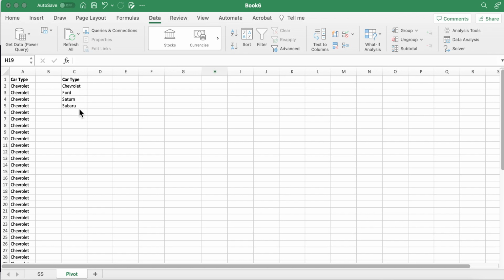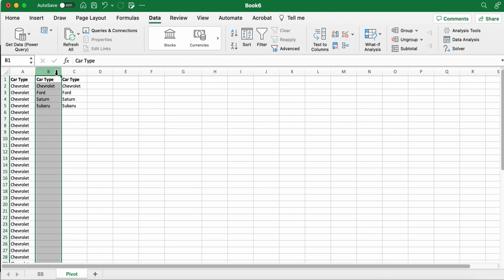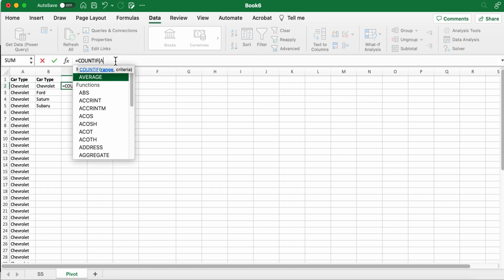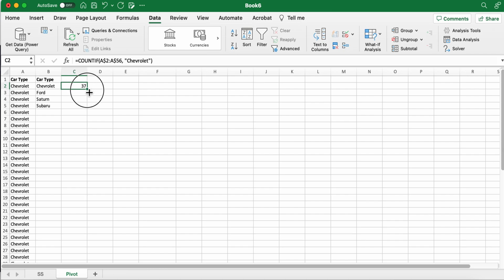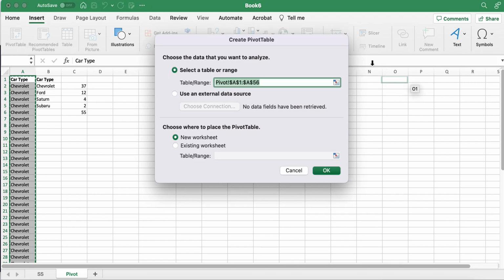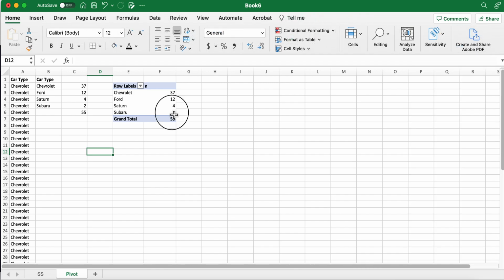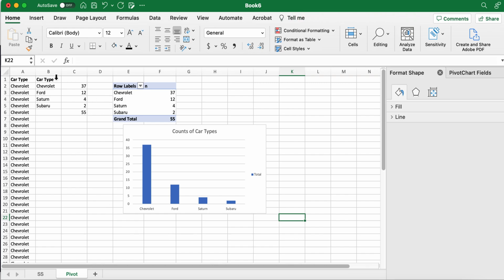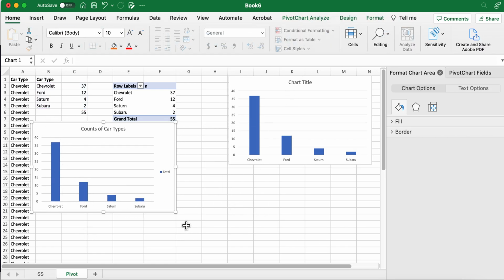Creating a Pivot Table of counts and Bar Graph in Excel